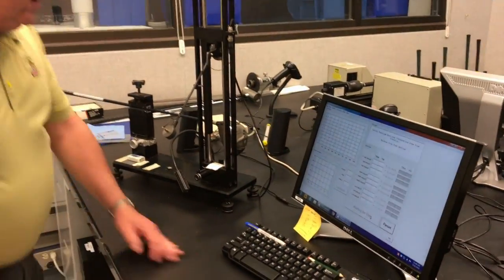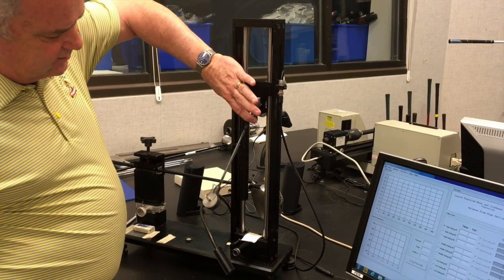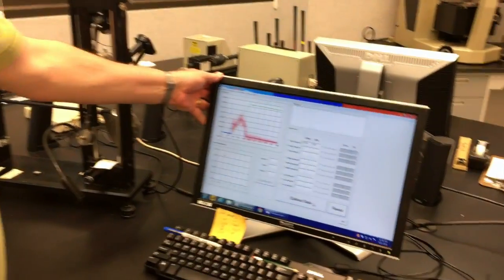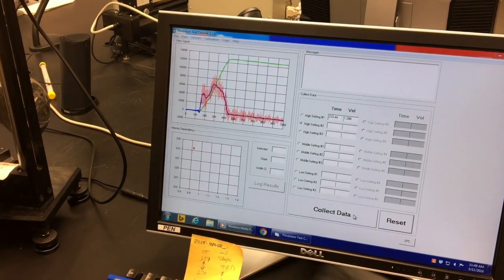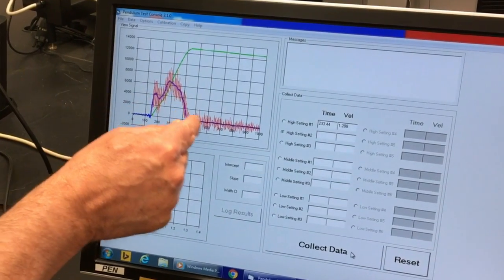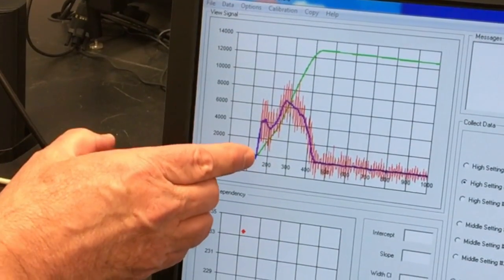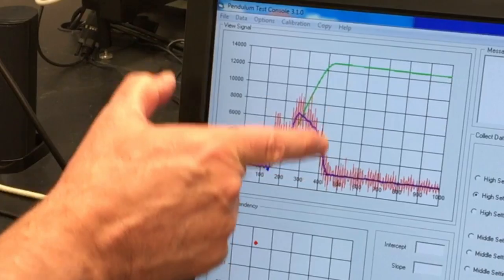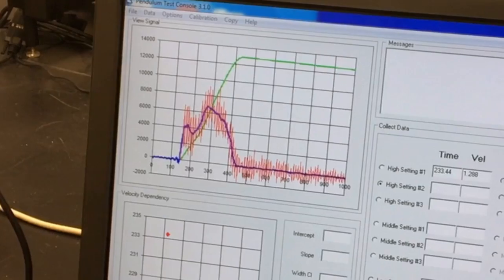USGA Coefficent of Restitution Test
There is a limit to how hot a driver's face can be. John Spitzer, the managing director of equipment standards for the USGA,  shows you how the organization tests drivers to ensure they stay below the limits of springiness.